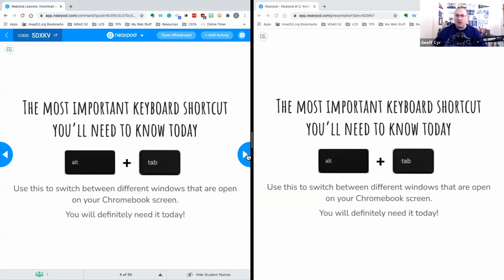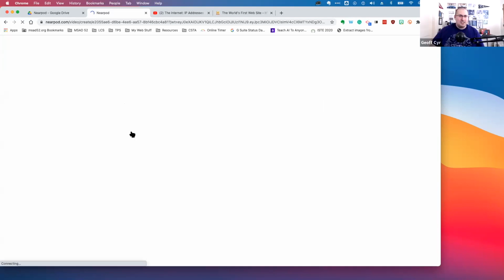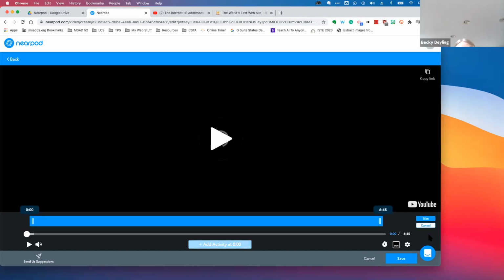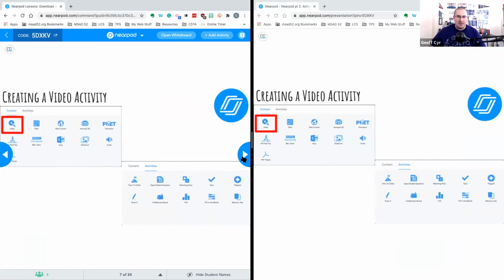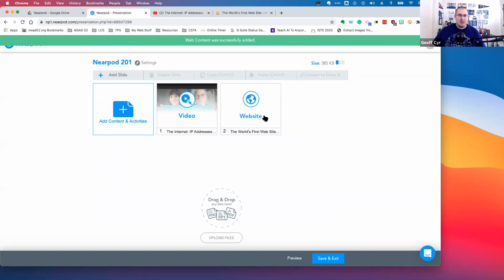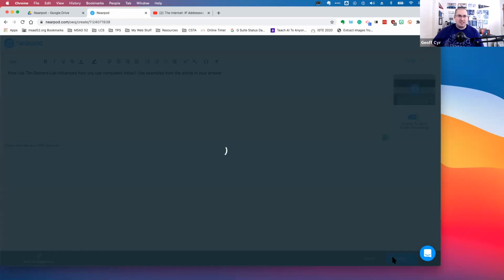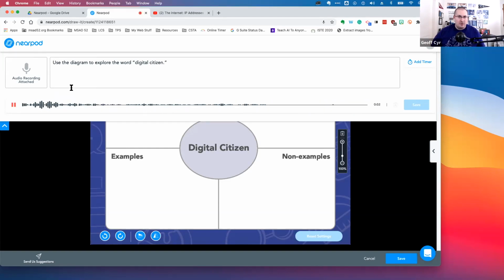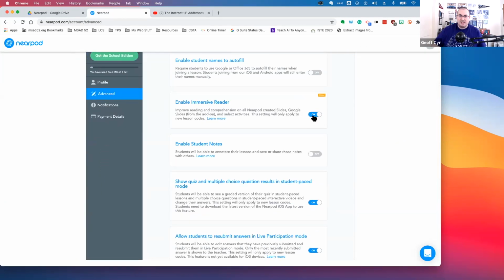Nearpod 201: Activity Design in Nearpod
New to Nearpod? Nearpod is a versatile learning tool that works on any platform, any device, and any learning environment, in-person or at a distance. It complements your use of Seesaw or Google Classroom, gives you a live look into what students are doing, and is packed with over 20 types of learning activities as well as tools that will support all of your learners. Nearpod also has an extensive library of pre-made activities that you can send to your students in a flash, or you can create activities that use a combination of self-made and third-party content. It's one of the best edtech tools for teaching and learning out there, and best of all, almost all of the best features are free for teachers!
In Nearpod 201, I show you how you can go beyond pre-made lessons to make your own lessons to engage your students and track their learning. We'll dive into using a few of the many types of activities that you can create in a Nearpod lesson, as well as examine some of the different supports you can enable to support struggling learners.

Session Highlights (with approximate time in video):
5:00 - Creating a Nearpod lesson
7:05 - Creating an interactive video activity
23:10 - Questions about videos and storage
27:10 - Embedding web content into a Nearpod lesson
30:10 - Asking Open-Ended questions
38:25 - "Drawing" to Conclusion
43:20 - Supports for Student Success
Sample Nearpod Activities (with approximate time in video):
0:40 - Collaborate Board
20:55 - Video
28:50 - Web Content
41:20 - Draw-It

Follow along with the video by accessing the Nearpod lessons in self-paced mode!: